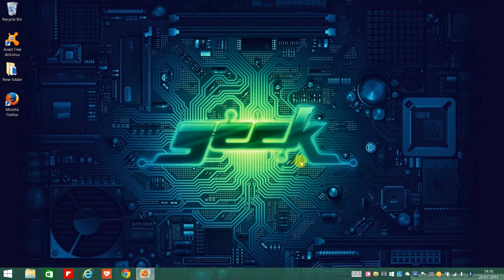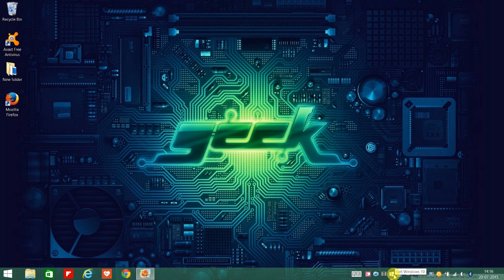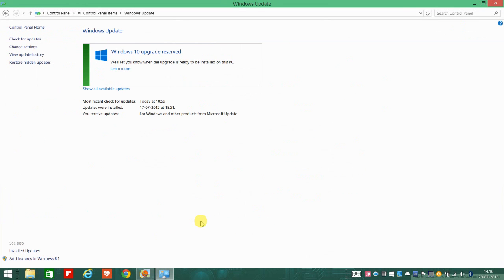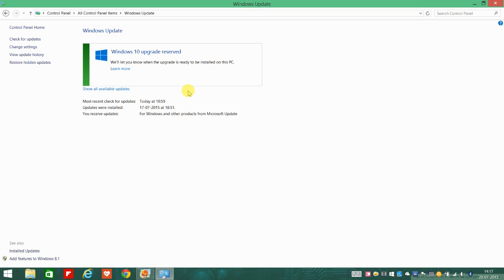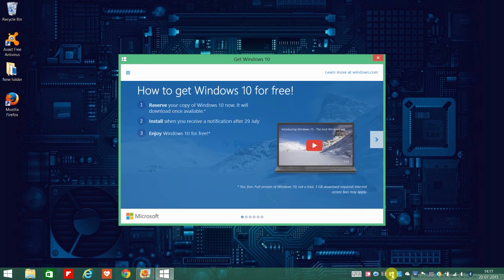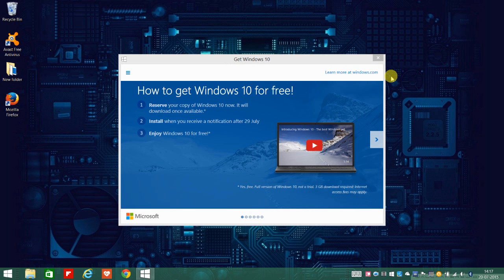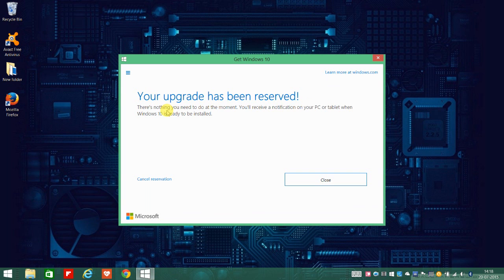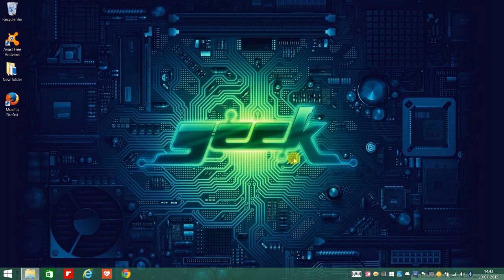Windows 10 Reserve Your Free Upgrade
In this Video you learn how to reserve a free copy of Windows 10, if you have Windows 8.1 or Windows 7 operating system. Just follow the video and you should be able to reserve your free copy.